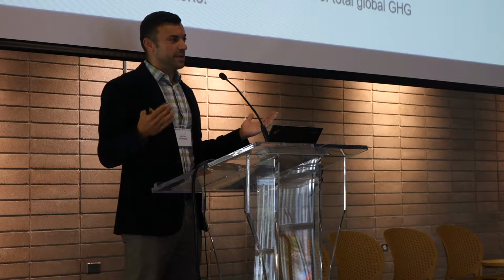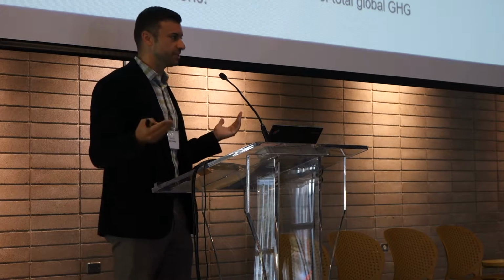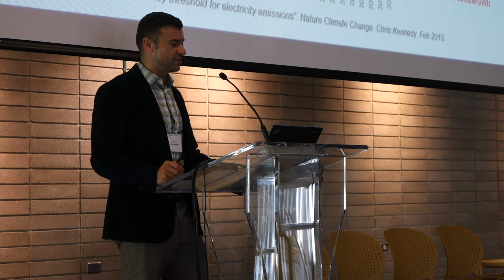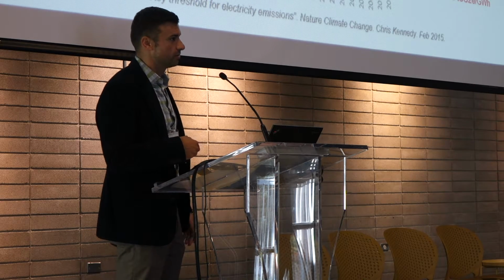2. Embodied Carbon | Slides 6 to 20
Ryan Zizzo of Zizzo Strategy speaks about Embodied Carbon at Evergreen's Low Carbon Skills Building Workshop on September 26, 2018.